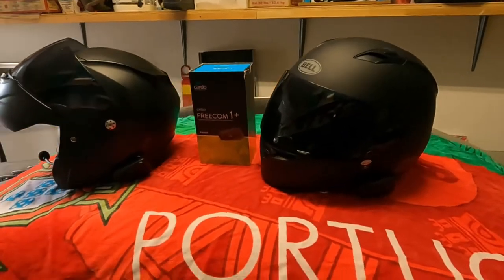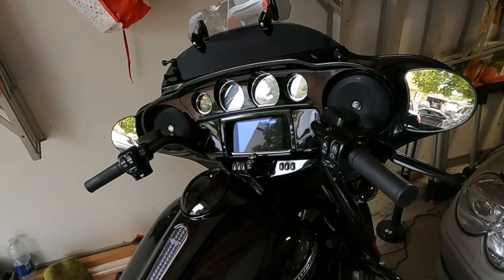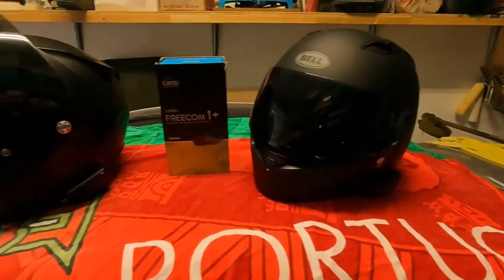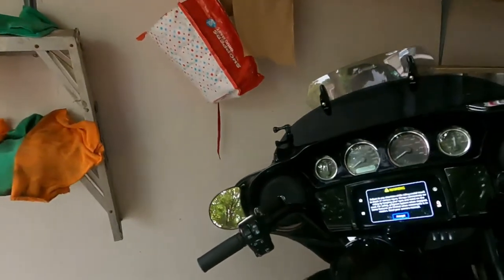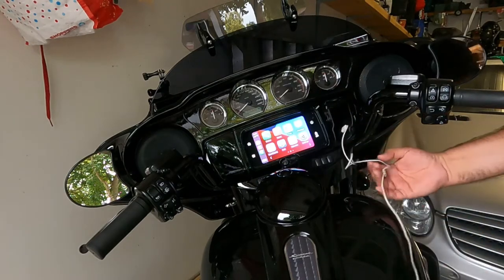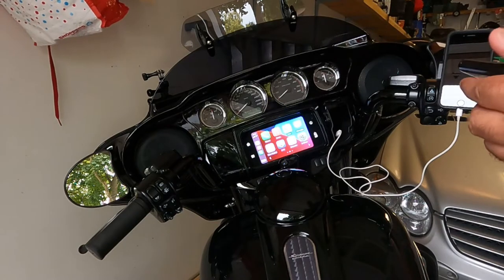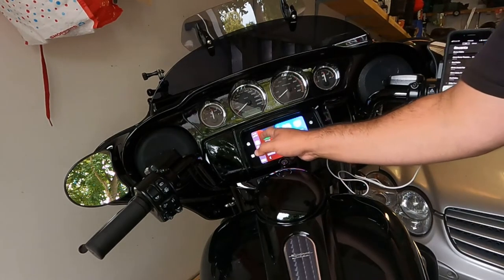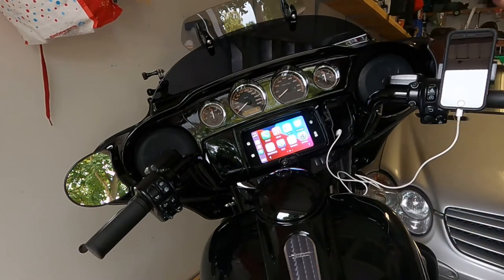Cardo Freecom 1+ working with Harley Davidson Boom Box GTS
Cardo freecom 1+ can work together along side the Harley Davidson Boom Box GTS

Gopro 9